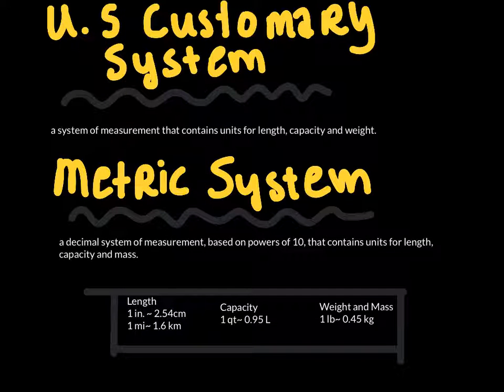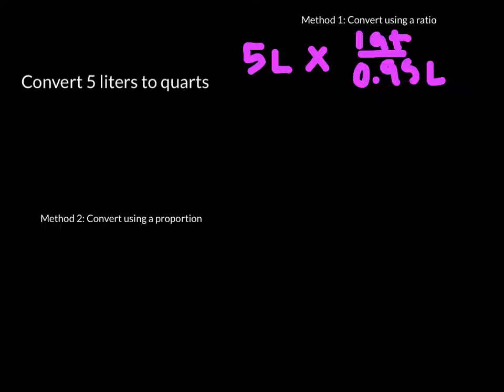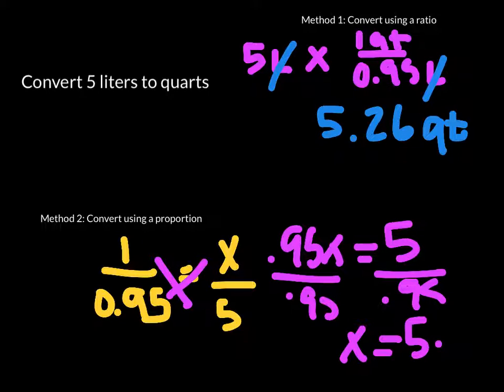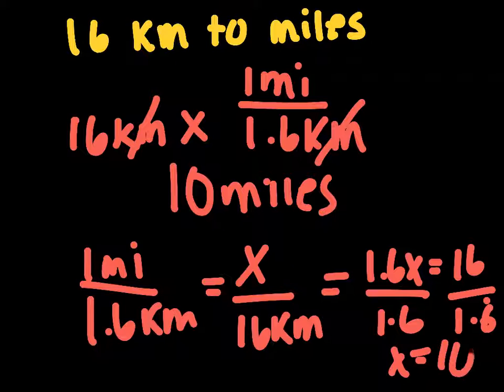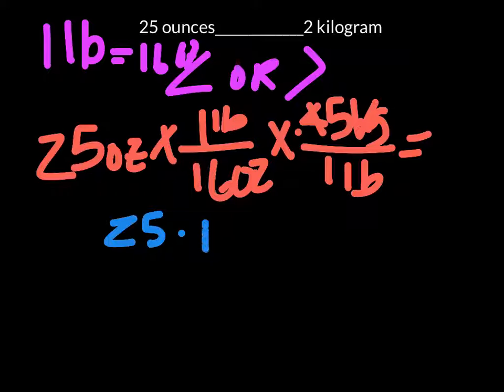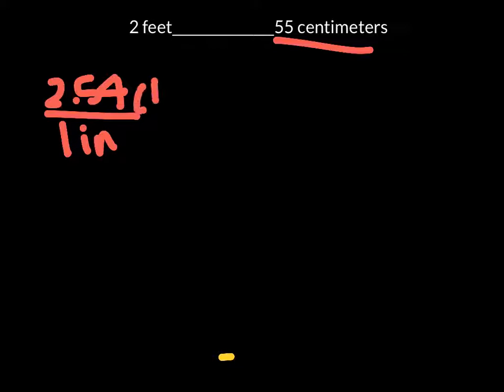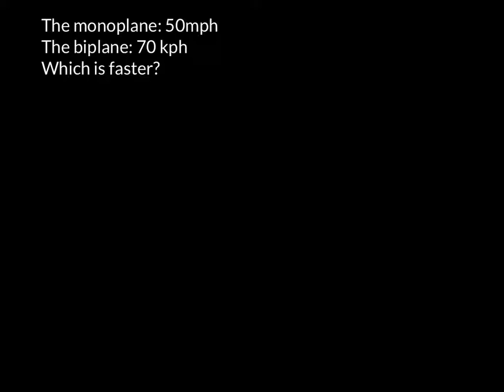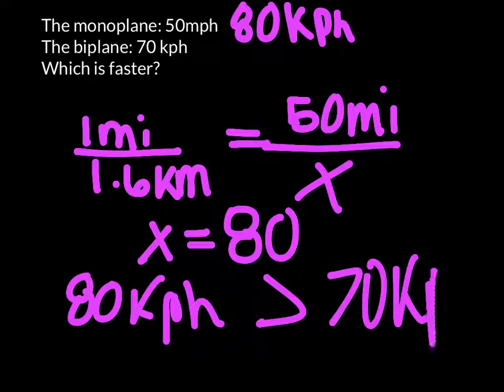7.3.6 Proportions and Variations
P.132 7th Grade Big Ideas